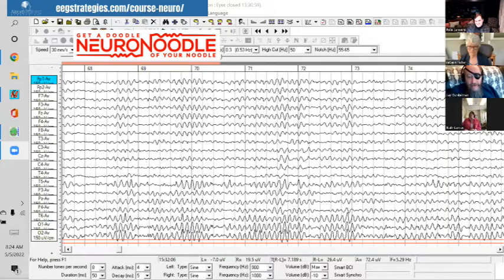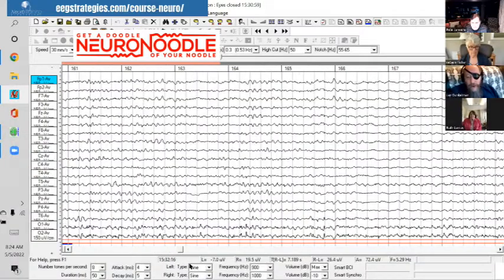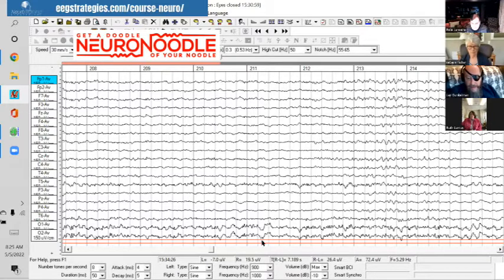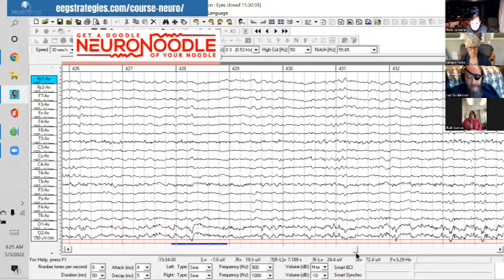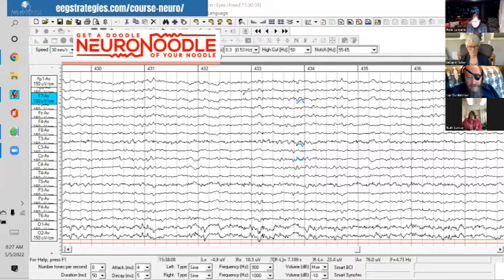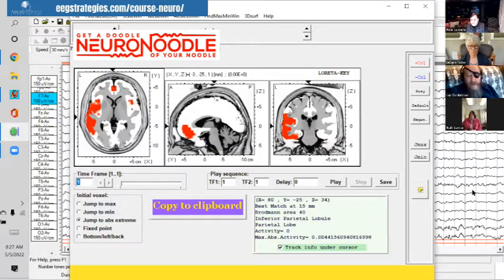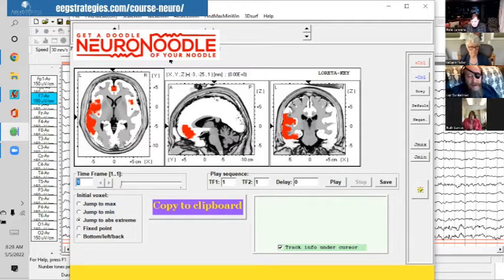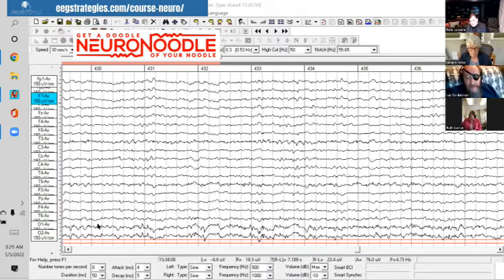Jay Gunkelman: EEG Reading Screen Share on PTSD Biomarkers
Ruth Lanius MD, PhD, FRCPC PTSD Expert is interviewed with
Sebern Fisher Author of Neurofeedback in the Treatment of Developmental Trauma: Calming the Fear-Driven Brain and Neurofeedback Tech Legend Jay Gunkelman. The question was asked of Jay if he had any EEG's to look at of a brain with PTSD. Well you know what happened! Here is Jay doing what he does best reading EEG"s.

 kati morton complex ptsd post-traumatic stress disorder post traumatic stress disorder symptoms